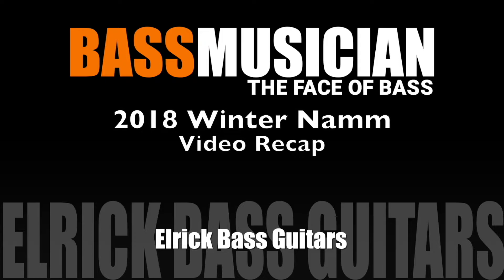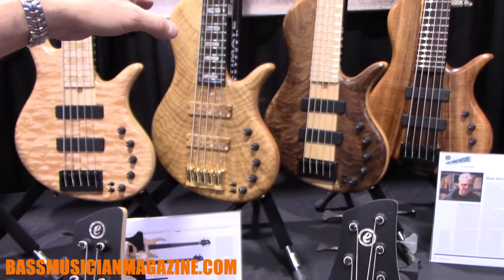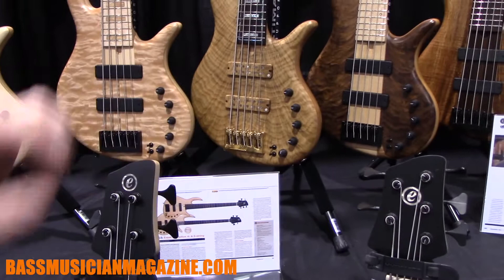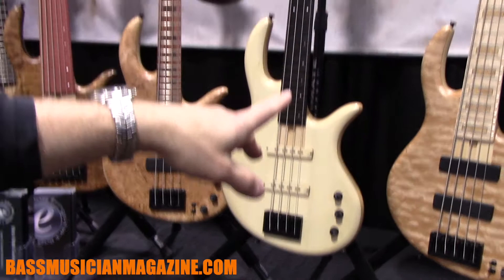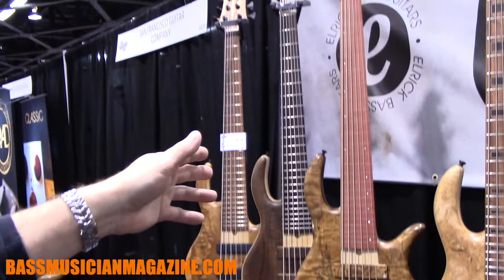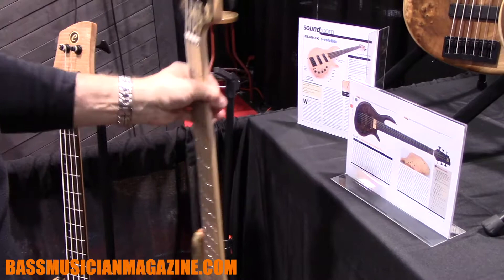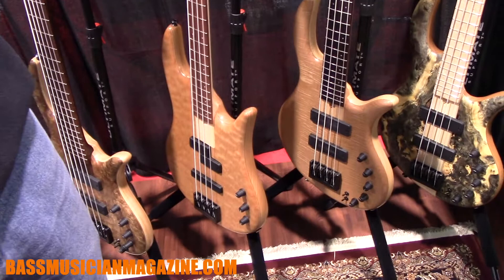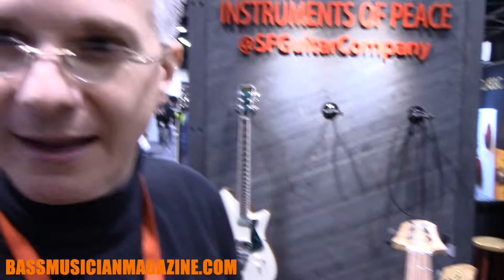Bass Musician Magazine NAMM 2018 - Elrick Bass Guitars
LIVE From Winter NAMM 2018 - Bass Musician Magazine Checks Out the Latest Basses From Elrick Bass Guitars.